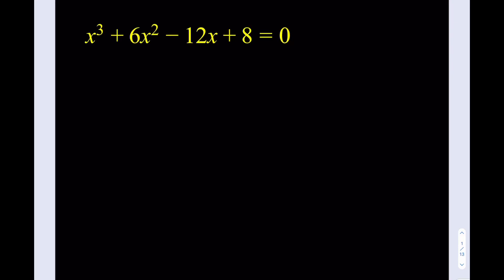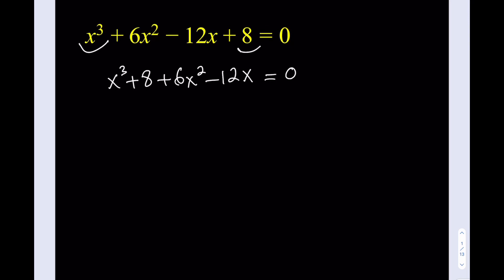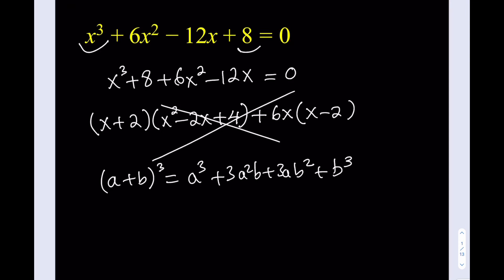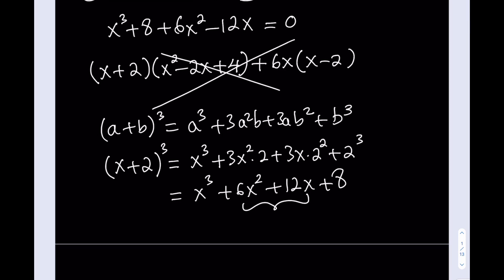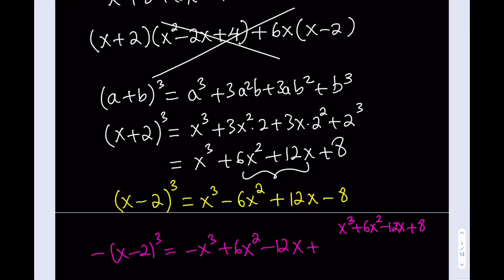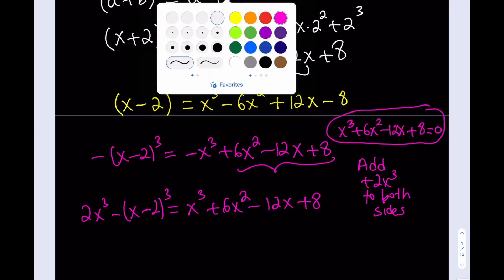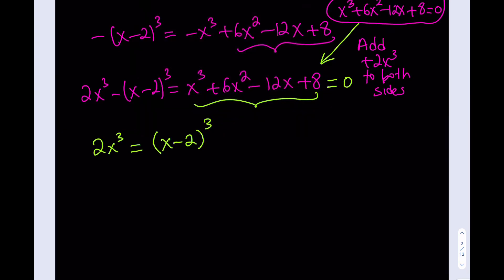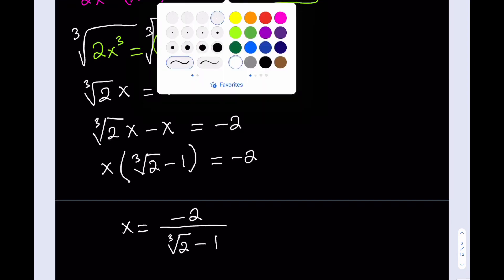Solving a Cubic equation Using an Algebraic Trick